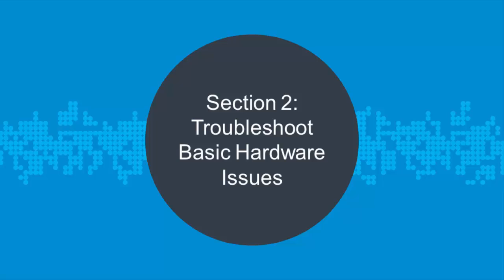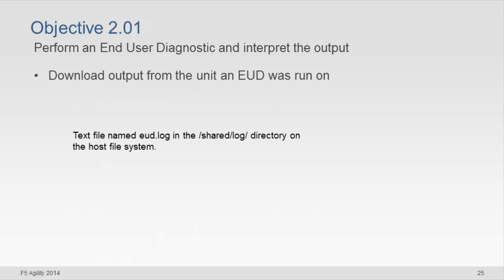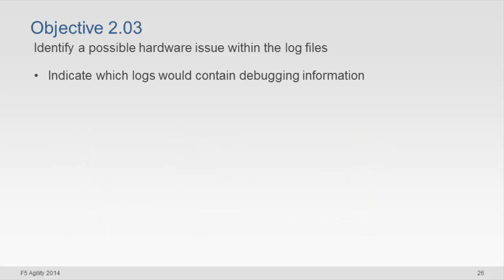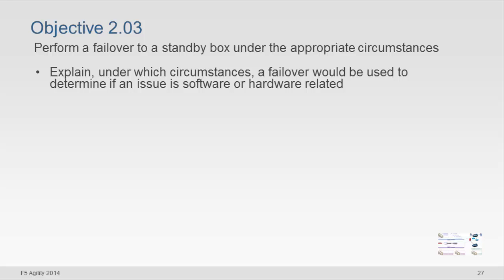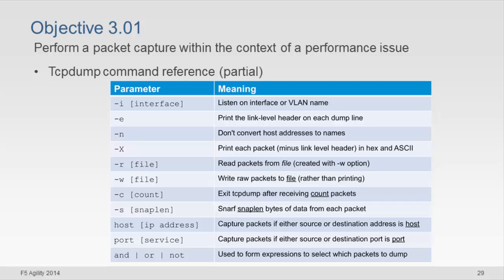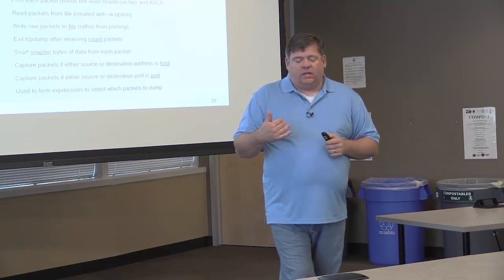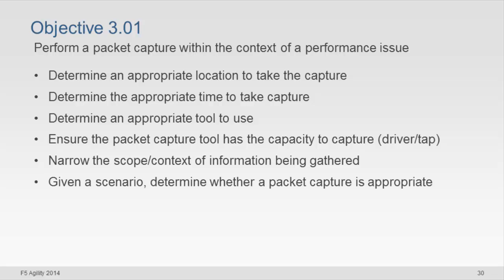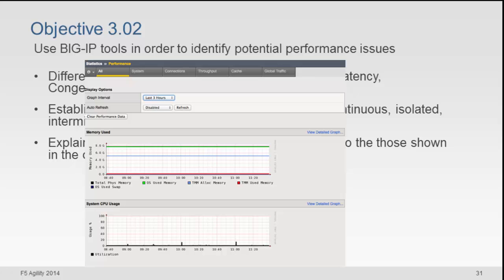F5 201 Exam Bootcamp 2&3